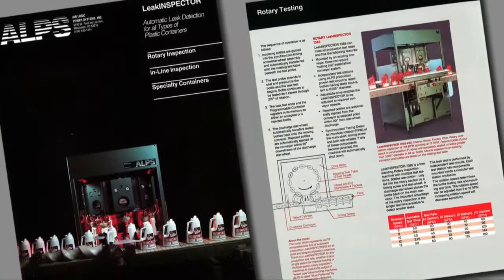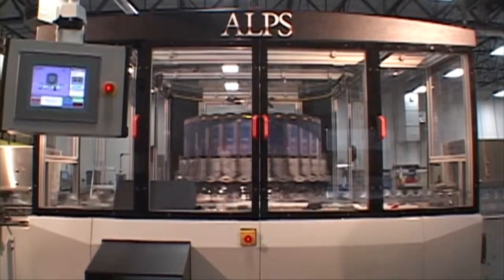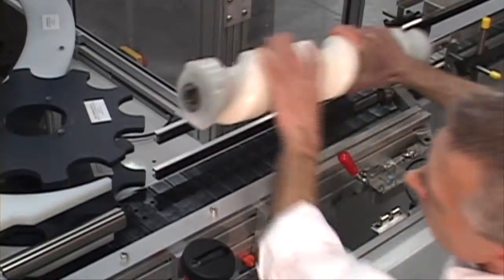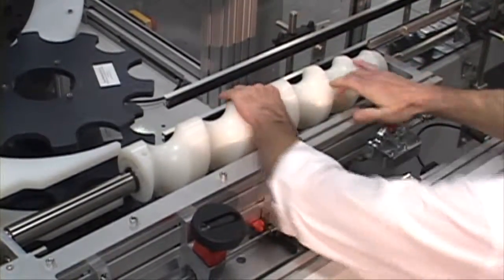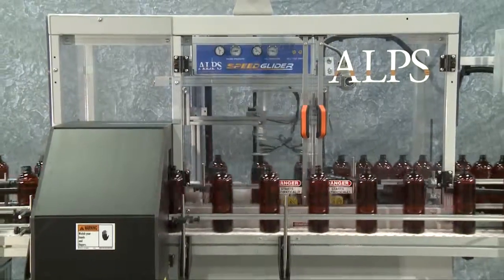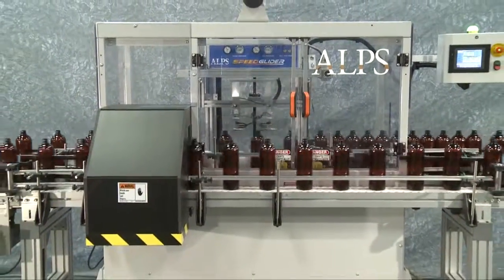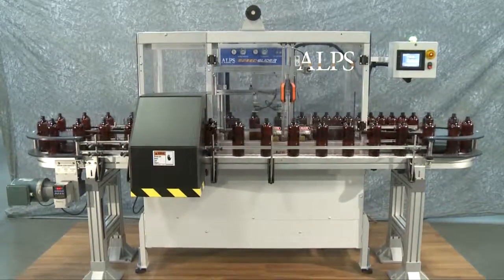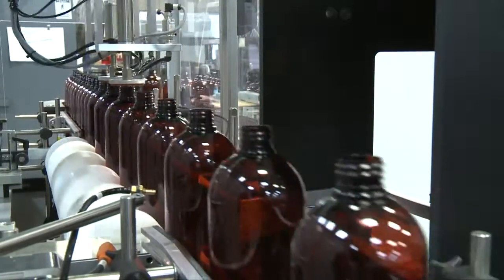ALPS Introduction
Air Logic Power Systems (ALPS) designs and manufactures high performance leak testing equipment for the packaging industry. Our leak inspection systems range from high speed rotary leak testing machines to linear leak testers to manual leak testing equipment for lab and sampling applications.